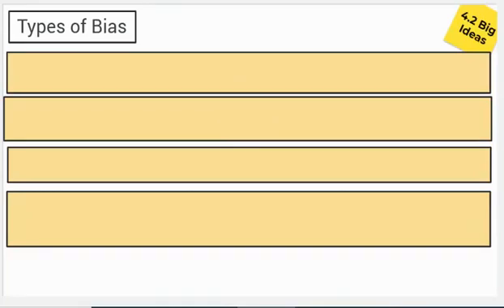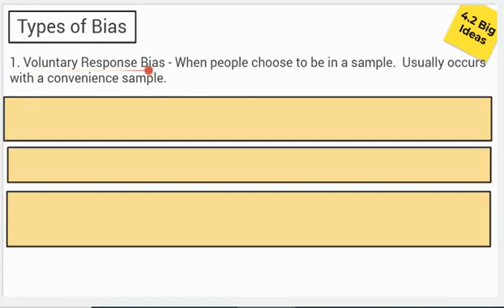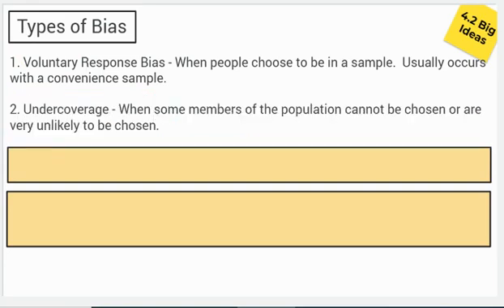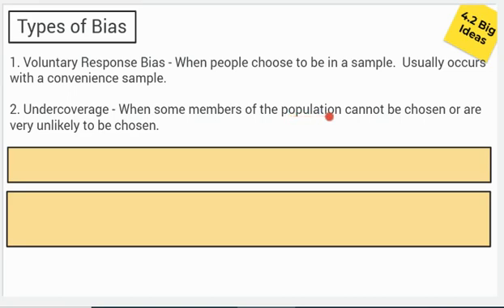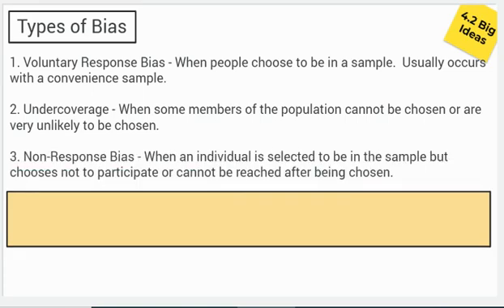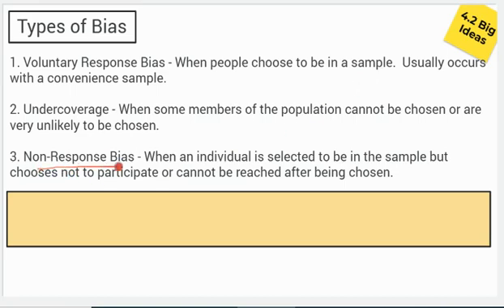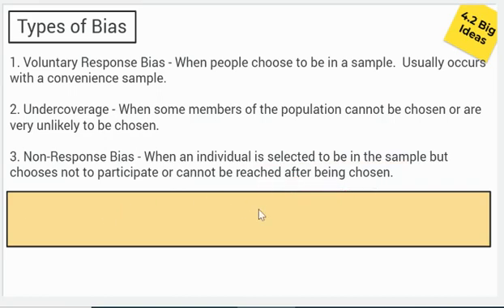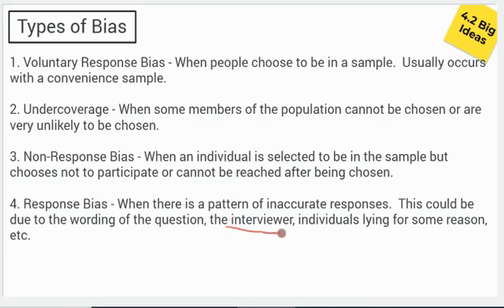3 - Big Ideas for 4.2 - Types of Bias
Here are the Big Ideas for the four types of bias that could arise when collecting data.